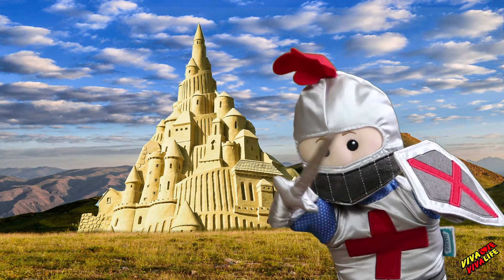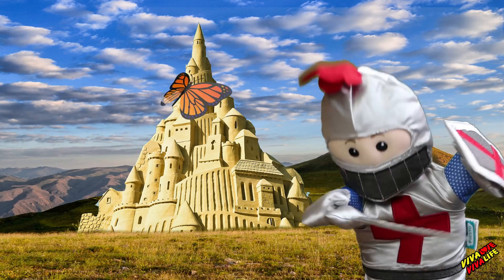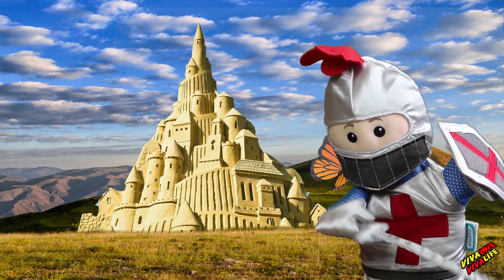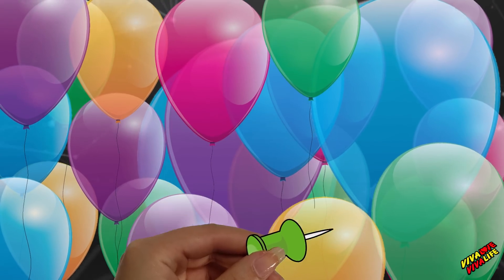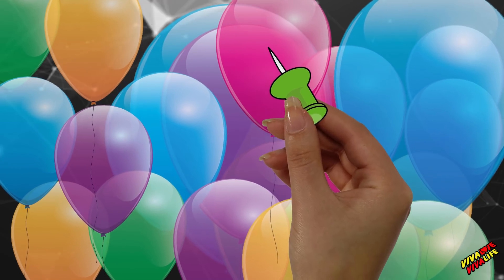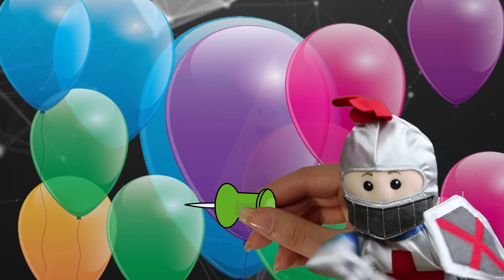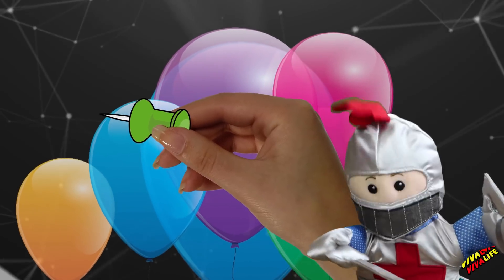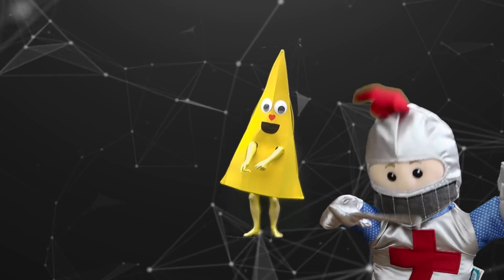The Shapes | VIVASHAPES | Balloon Game 2 | Pop Pop Pop. Video for kids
Hello and welcome back to a second game of guess who the shape  is, hiding behind all the balloons.

we have brought back Sir Rattle to host the game, he will talk you through the game just in case you have forgotten how to play or maybe this is you first time, if so that fine to just enjoy the game and see if you can work out what shape is hiding before the last balloon pops